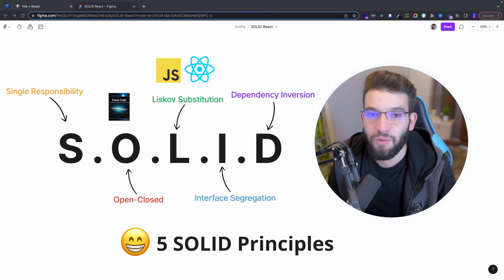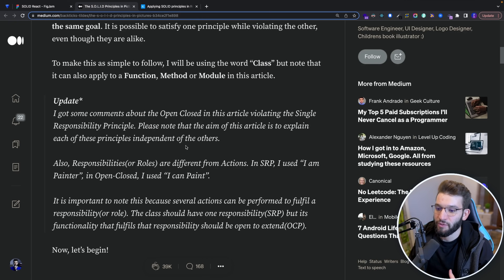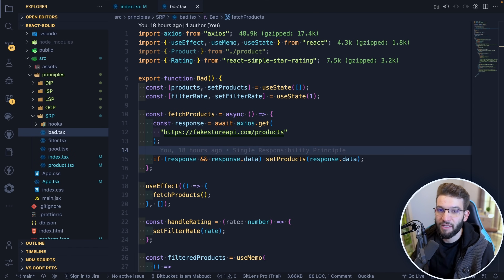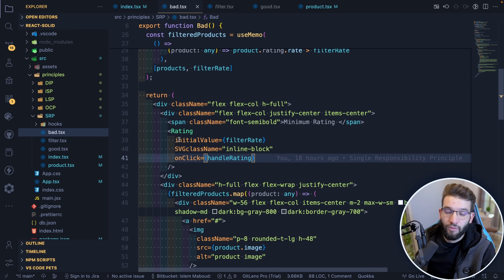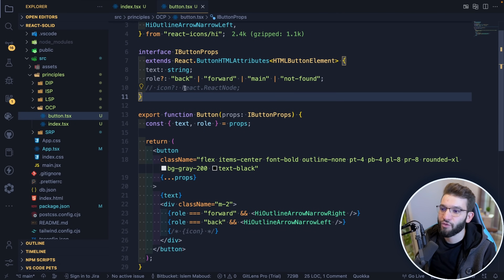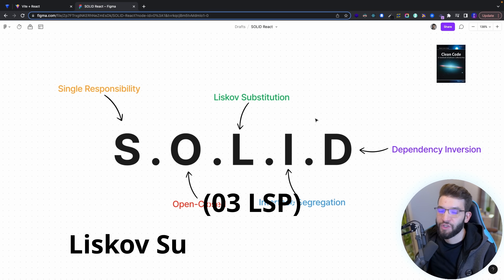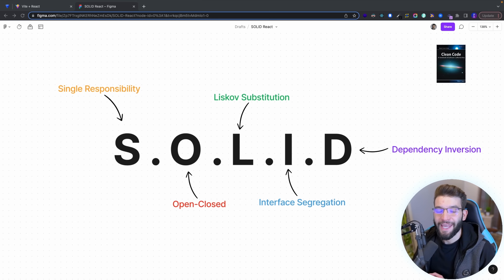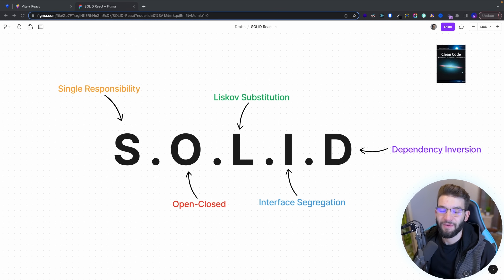This is the Only Right Way to Write React clean-code - SOLID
You should follow these 5 SOLID React Principles to write readable, maintainable and testable code. In this tutorial, we'll explore these 5 Principles and how to apply them in your React code. The principles are inspired by clean-code books and architecture.

The SOLID React Book is out! 🎉

⭐ Timestamps ⭐
00:00 Intro
02:21 SRP - Single Responsibility Principle
06:59 OCP - Open-Closed Principle
09:28 LSP - Liskov Substitution Principle
12:01 ISP - Interface Segregation Principle
14:26 DIP - Dependency Inversion Principle

-- Special Links

📕S.O.L.I.D blogs get a better grasp on the principles